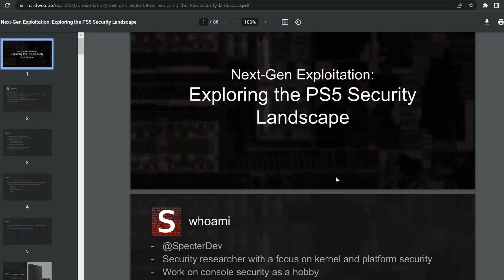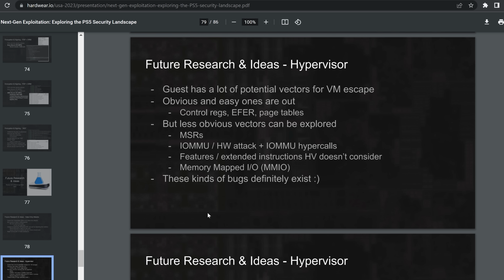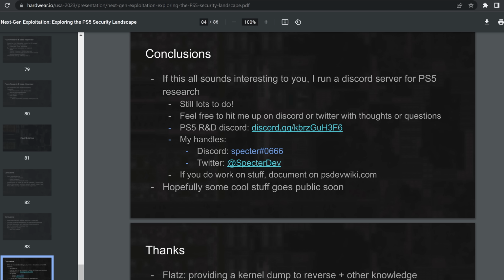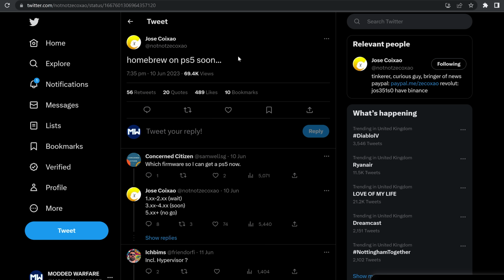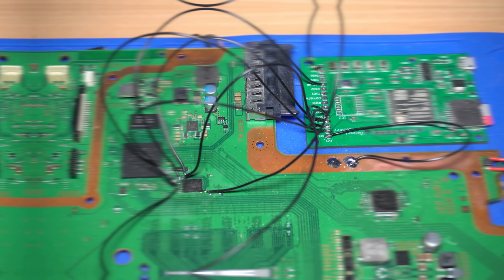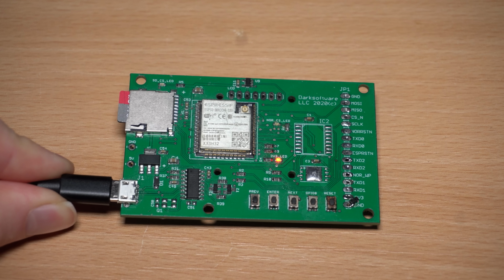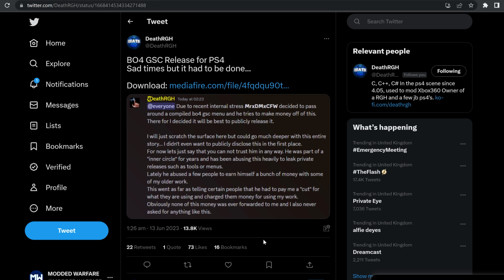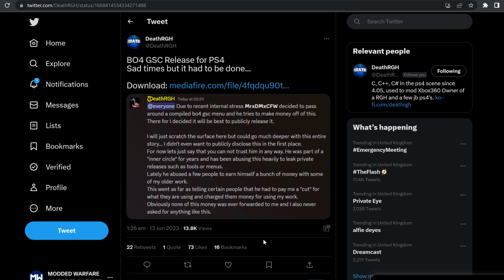PS4/PS5 Jailbreak News: Specter's PS5 Talk, E4 Flasher, BO4 GSC Mods and More!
PS4/PS5 Jailbreak News Updates. Slides from Specter's Hardwear talk released, E4 Flasher teased by LightningMods, PS4 sflash unpacker, Private BO4 GSC Menus made public by DeathRGH & PS5 Homebrew coming soon?

Timestamps:
0:00 - Intro
0:32 - Specter's Presentation Slides
6:33 - PS5 Homebrew Soon?
7:33 - E4 Flasher Teaser
11:29 - PS4 Nor Unpacker
11:56 - Private BO4 GSC Menus Released.